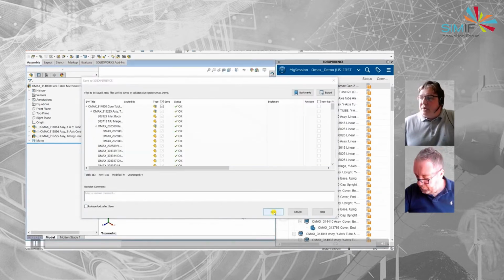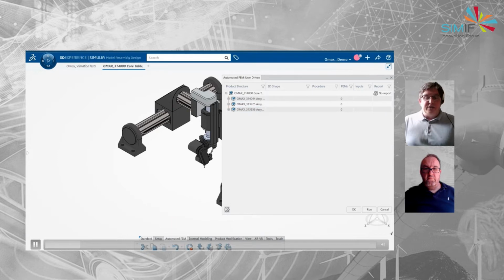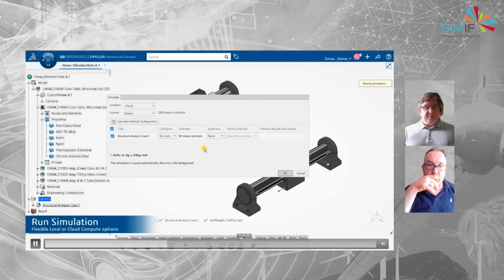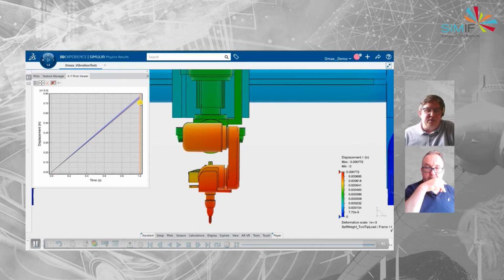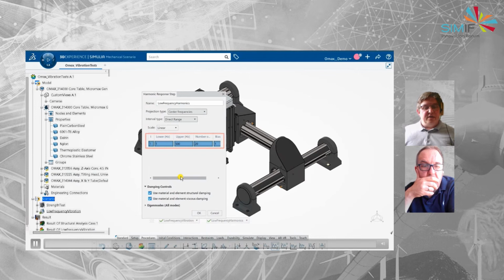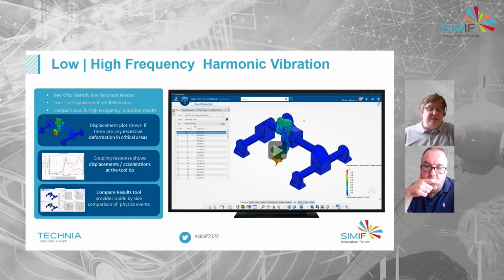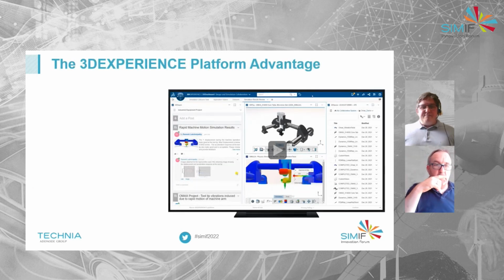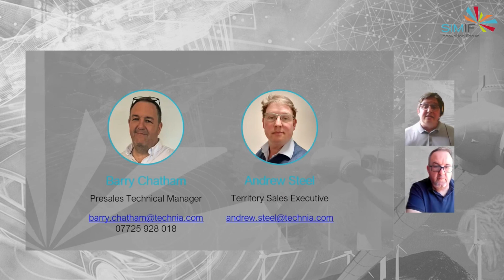3DEXPERIENCE WORKS: Transforming Product Innovation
3DEXPERIENCE WORKS is aimed at transforming Product Innovation process. This is achieved through the cloud-based, fully connected, end-to-end solution on the collaborative environment of 3DEXPERIENCE Platform, bringing all the disciplines and stakeholders together from Design & Engineering; Simulation, Manufacturing, Governance to Marketing & Sales

The tools can be leveraged to enhance collaboration among key stakeholders as part of the design and simulation process. For example, dialogue between engineers in the SWYM.  All that’s needed is an internet connection and a browser. This process helps to facilitate working in a single collaborative environment with connected tools rather than working in silos., thereby streamlining the process of design, modeling and simulation!

Webinar Highlights:
Modeling & Simulation Environment
Easy & quick connection between SOLIDWORKS & SIMULIA
Automated FEM
Material Definitions
Assembly Interactions
Strength Validation
Running Simulation On-Cloud
Low | High Frequency  Harmonic Vibration
Resonant Frequencies
Rapid Machine Motion Induced Vibration
Vibration noise in servo drives
The 3DEXPERIENCE Platform Advantage
Collaborate & Communicate Anytime, Anywhere on Any Device